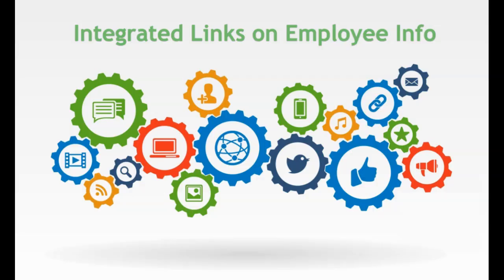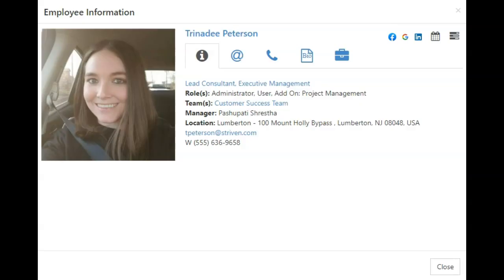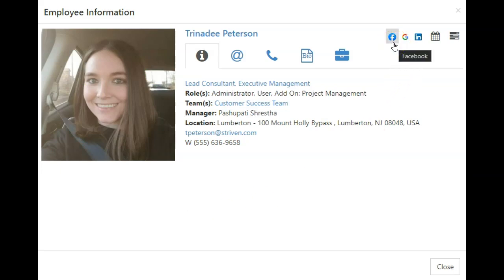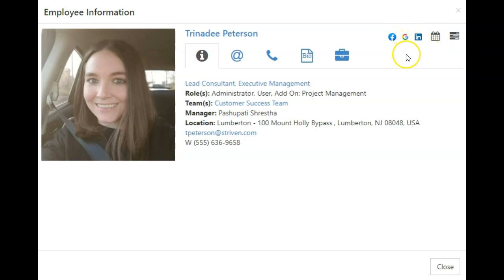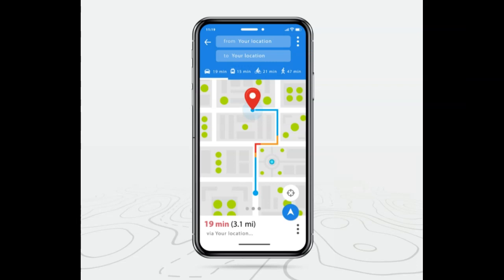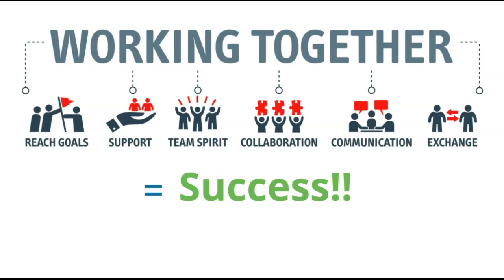Integrated Links on Employee Info (Striven Release 7/11/21)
Integrated links can now be set to be displayed in the Employee Info card in order to expand your contact and connection options with your Employees.